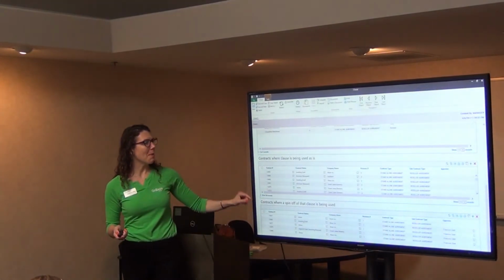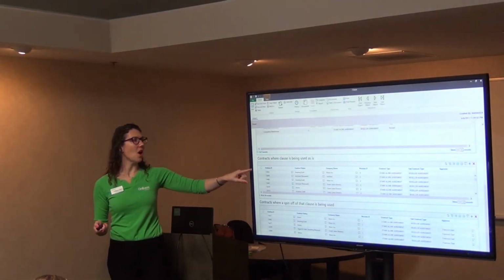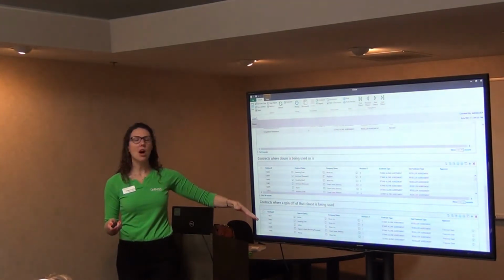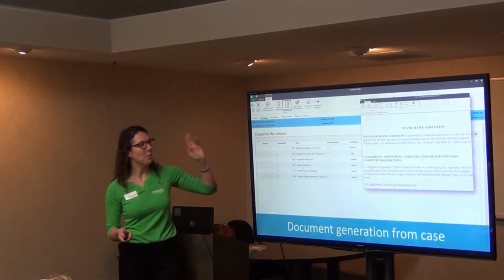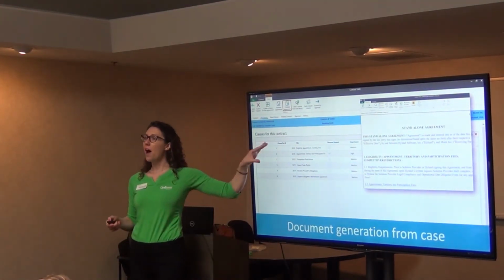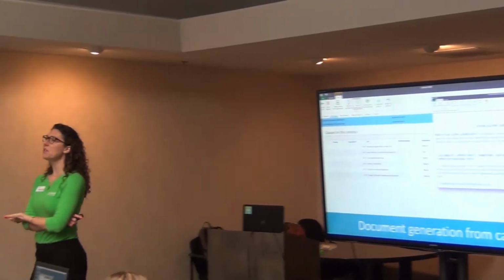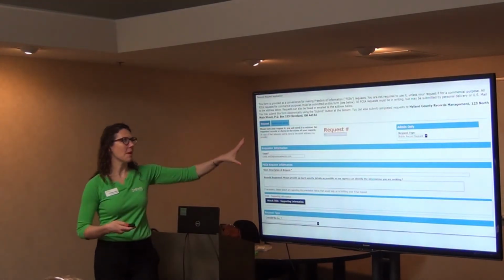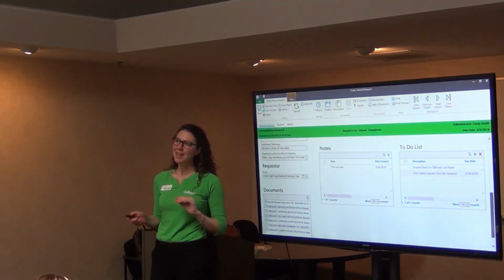Case management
Organizational processes aren’t linear. That’s why you need proper case management processes and tools. See how you can take case management digital at your company.